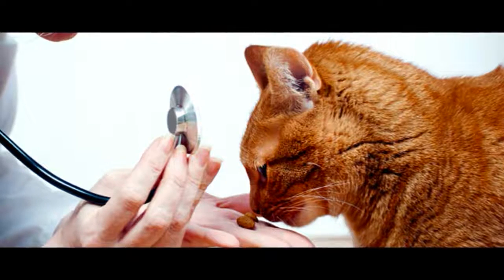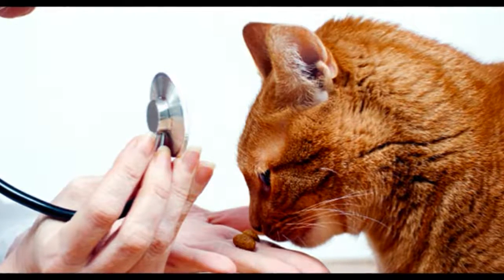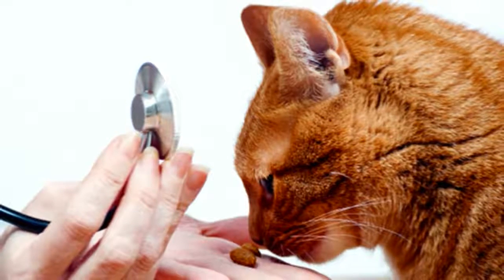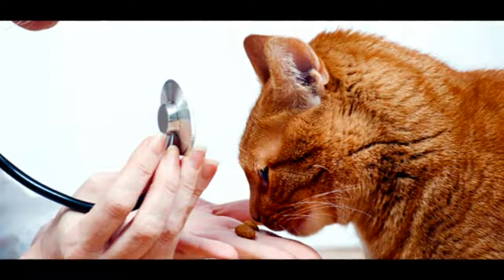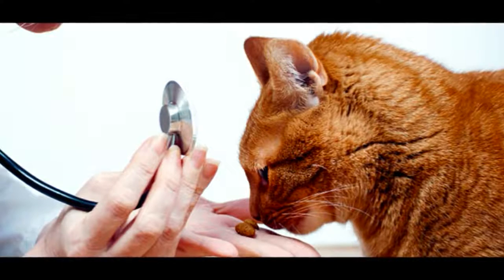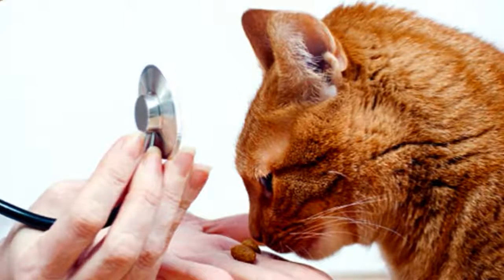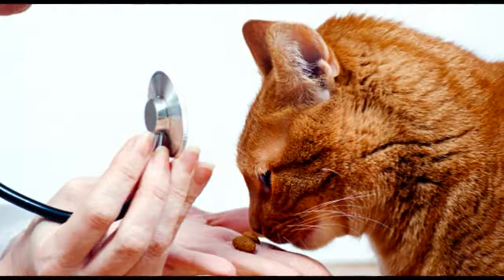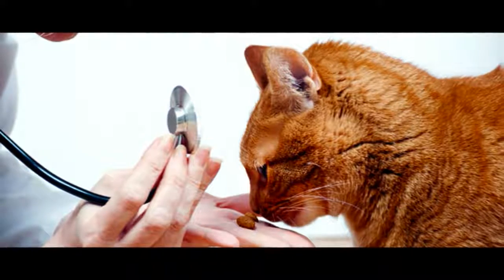Care for Cats - Worms in Cats - Cats Tips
the need to maintain the health of your pet so that they are always healthy and cheerful play. we provide tips on cat health. care about your pet